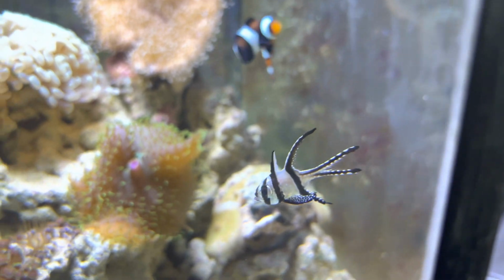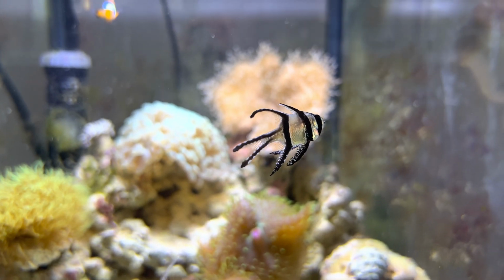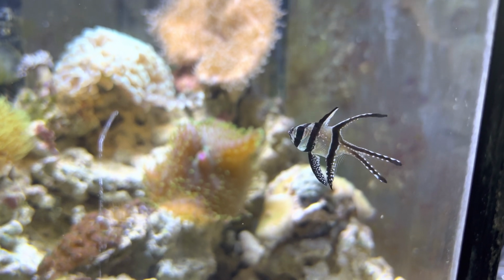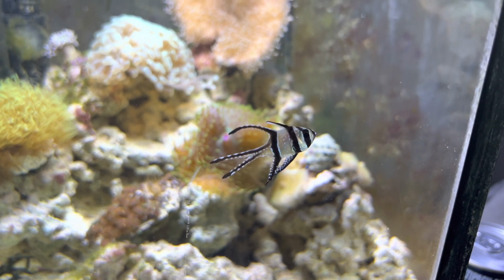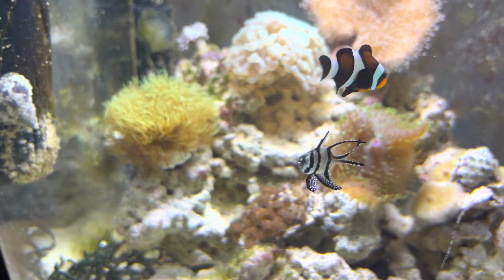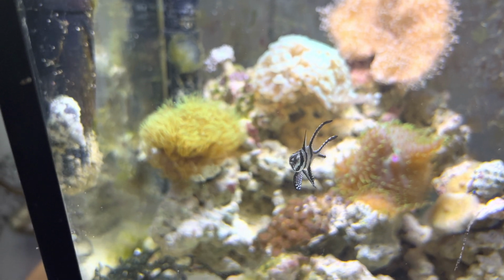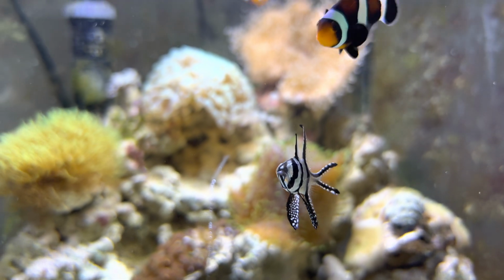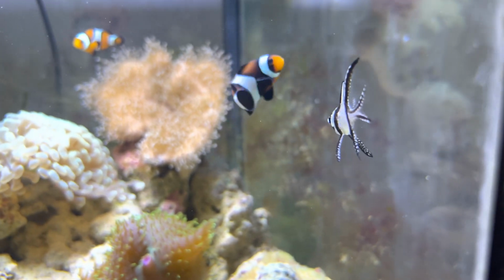Banggai Cardinalfish Care Guide - Tank Mates, Breeding, Diet and Aquarium Set up - Nano Reef Fish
My care guide on the Banggai Cardinalfish